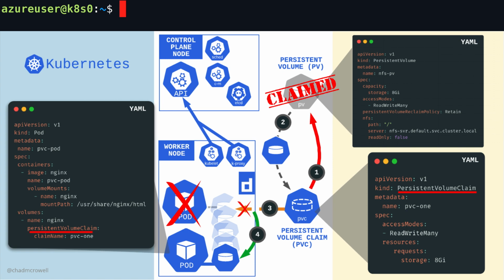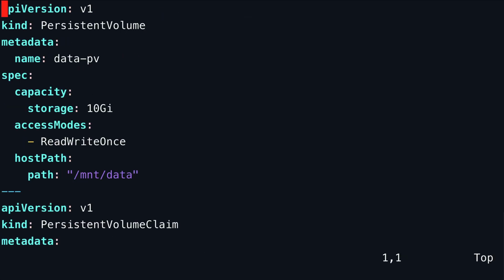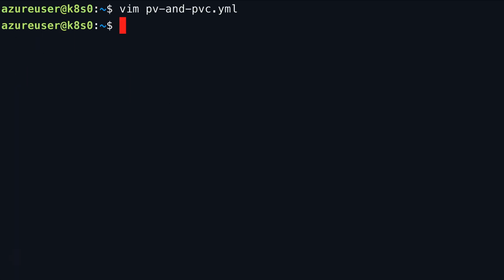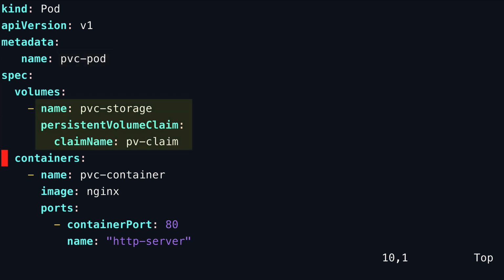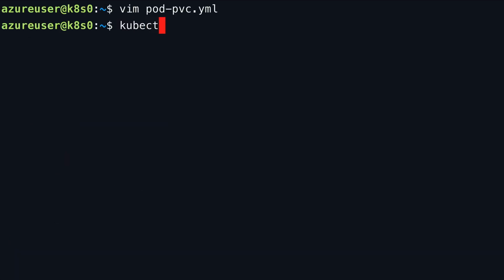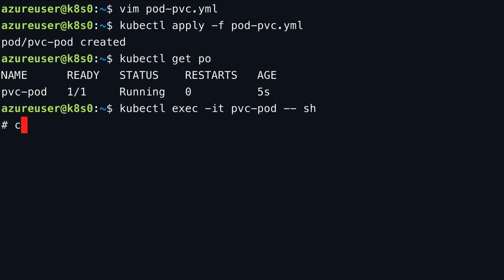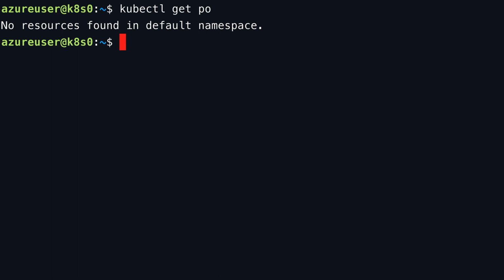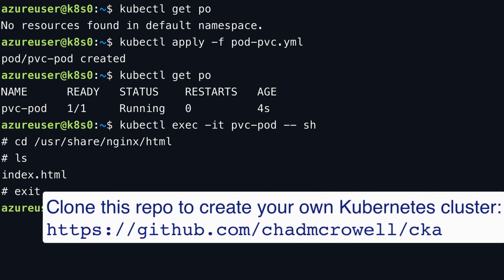kubernetes PersistentVolumes DEMO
Why are persistent volumes important in kubernetes ?? Let's demonstrate!